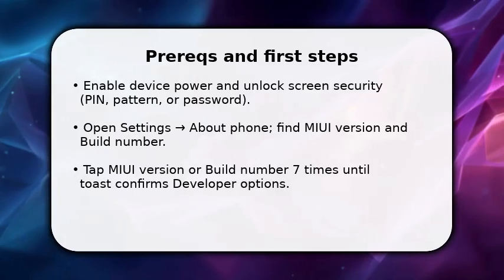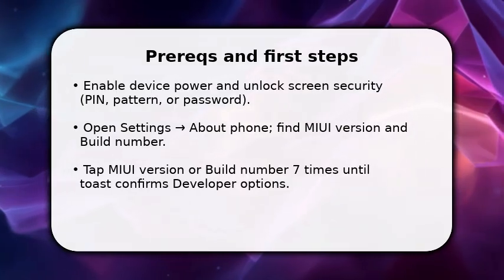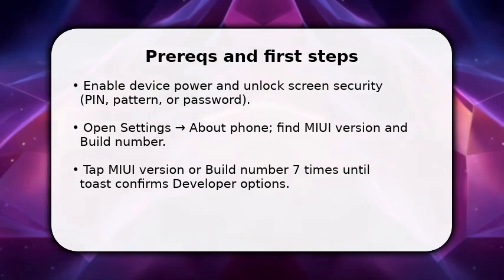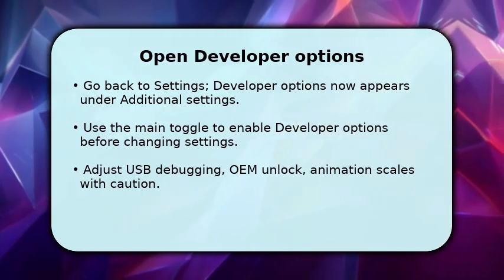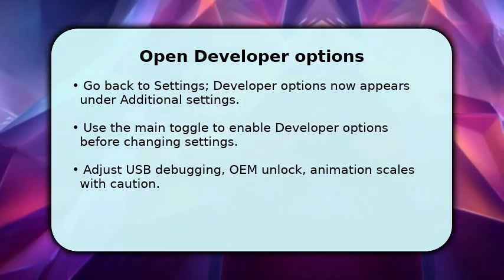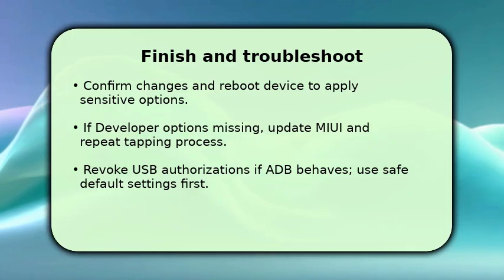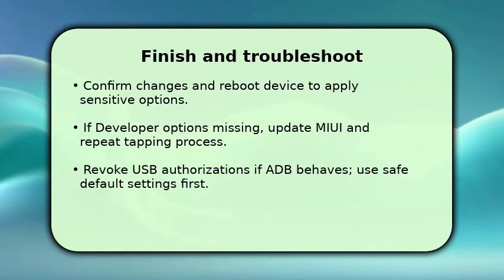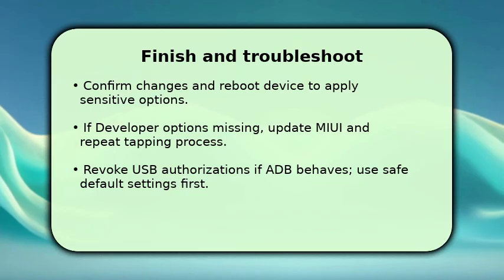How to Get Developer Options on Android Redmi (updated)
Discover the step-bythy process to access Developer Options on your Android Redmi device. This guide is perfect for tech enthusiasts and developers looking to tweak their phone settings, unlock hidden features like USB debugging or custom ROM installation.